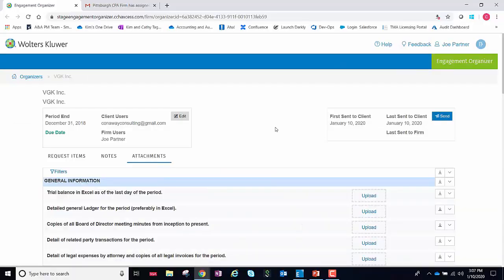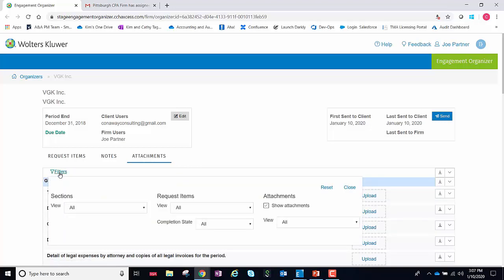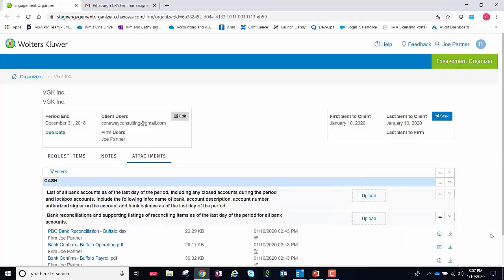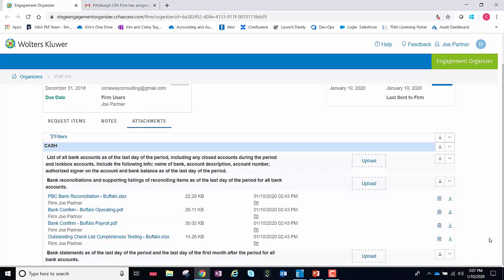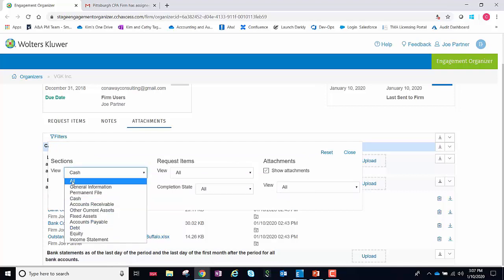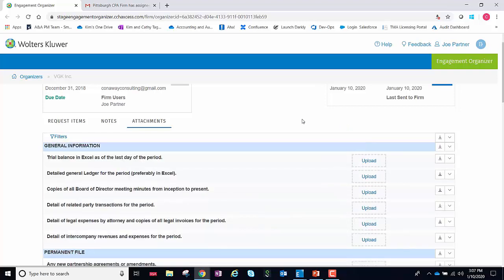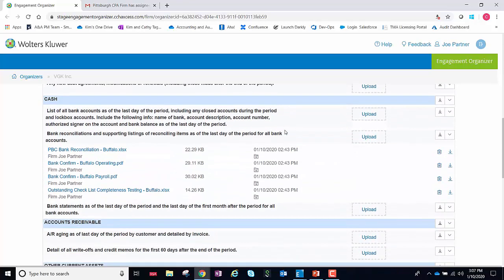CCH® ProSystem fx® Engagement: Organizer Filter Options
In this video, we'll look at new filter options available within the organizer in CCH® ProSystem fx® Engagement.